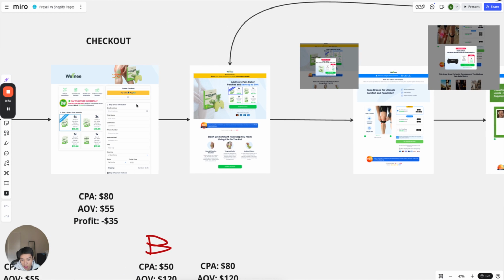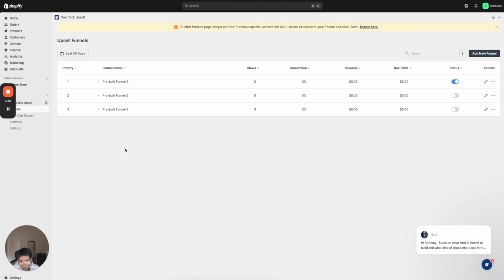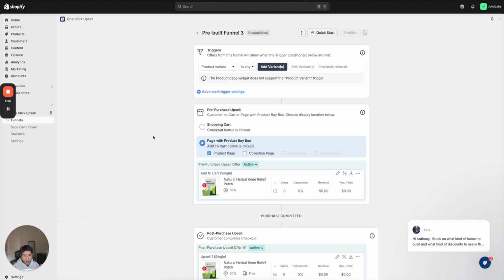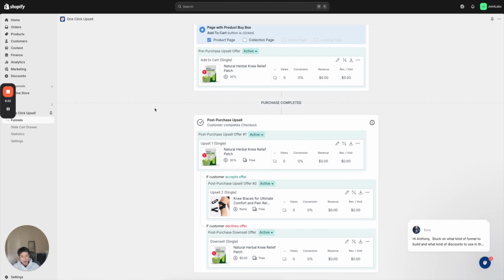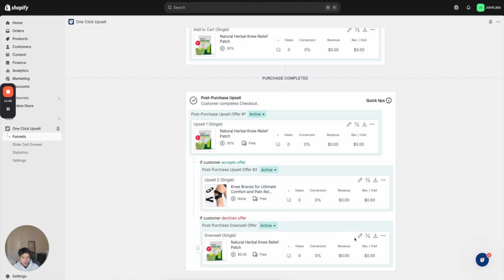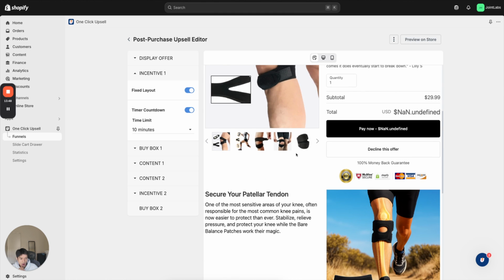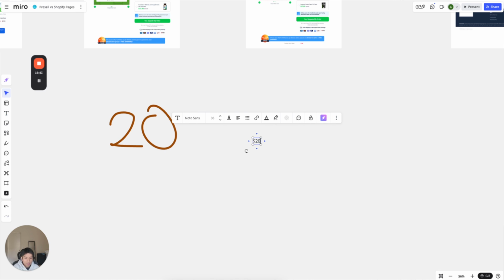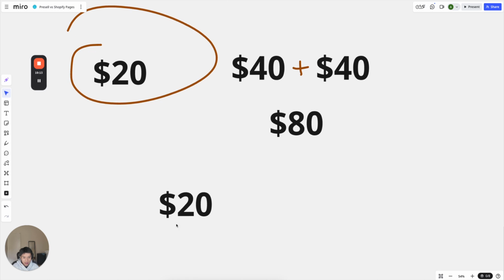How to Setup Upsells On Shopify That Print Money (Beginner Tutorial)